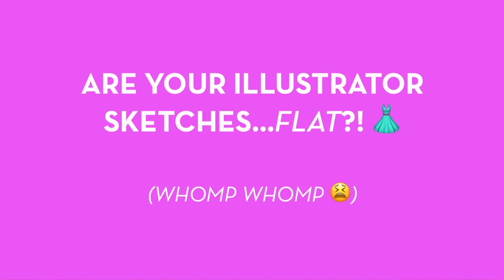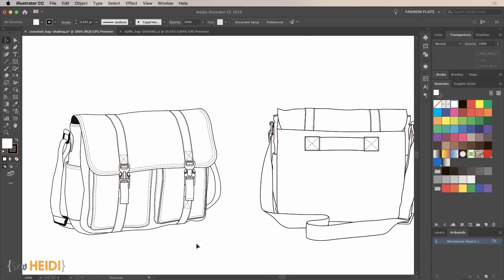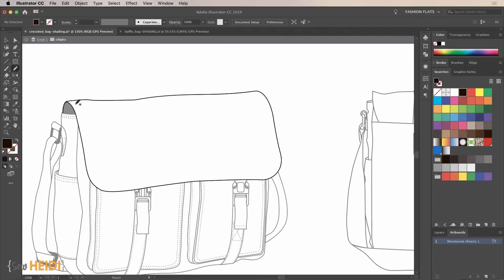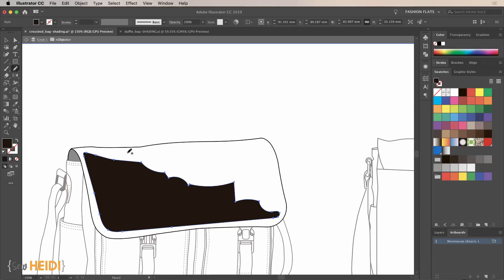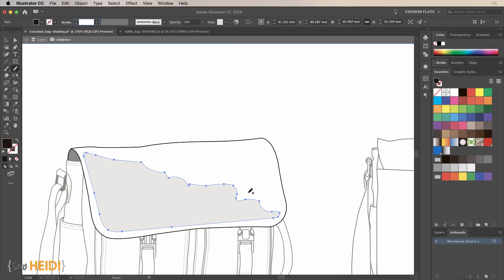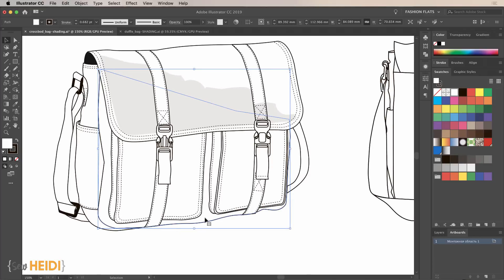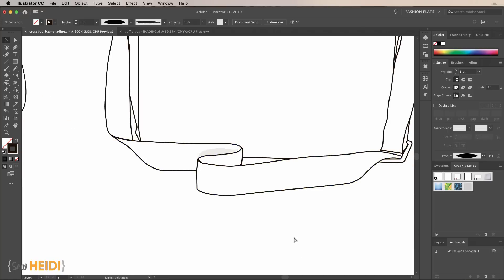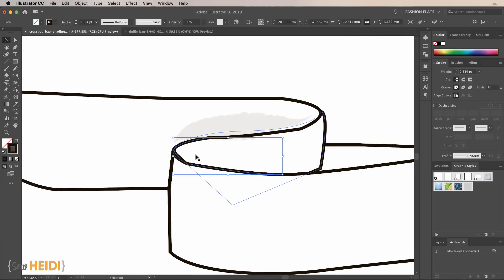Illustrator Shading Tutorial: Make Your Fashion Drawings 3D with Folds and Shadows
Shading and shadows make your fashion drawings STAND OUT! But it can be a fight to do this in Illustrator and make your drawings look more 3D.

Chances are? It's because you don't know the simple tricks to do this! In this tutorial, you will learn:

- How to draw organic shapes for shading and shadows to make your fashion illustrations more 3D
- Tricks to using the Pencil Tool to easily draw your shadows
- How to make shadows line up perfectly with the edge of your fashion sketch (without redrawing anything)
- Shortcuts to quickly create organic fold shadows using Brushes on your fashion flat
- How you can use gradients to create hard crease shadows
- How to save your shadow, shading and fold settings to automatically load them in EVERY Illustrator file (so you can use them over and over!)

CONNECT

FREE RESOURCES

🎁 Ultimate Guide to Illustrator for Fashion Design (37 step by step tutorials)

ABOUT SEW HEIDI

Heya! Nice to meet you, I’m Heidi. I teach fashion designers like you the real world skills you *actually* need to learn to succeed in this cutthroat industry.

(You know, all the stuff you don’t learn at fashion school.)

I’ve worked as a contract designer for over a decade and run SuccessfulFashionDesigner.com. I’ve been able to make a healthy living doing work I love in fashion.

But I got started just like you, one step at a time. It began with some embarrassing hand sewn dresses and fashion sketches that would make a 3-year-old’s artwork look like a masterpiece.

Then, things changed. I learned how design was done on a large scale. I learned how to get things into production. And I learned all the skills I wish I knew when I was first starting out.

Now, I dedicate most of my time teaching you all of that. This content is hard to find anywhere else (because in fashion, people keep secrets), so I decided to create it...and give most of it away for free.

Want more than what you find on YouTube?